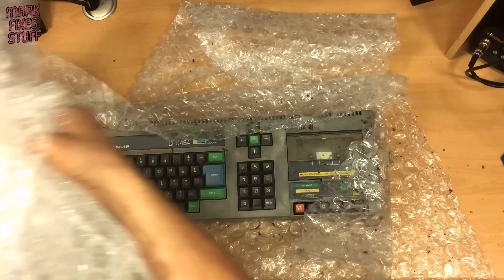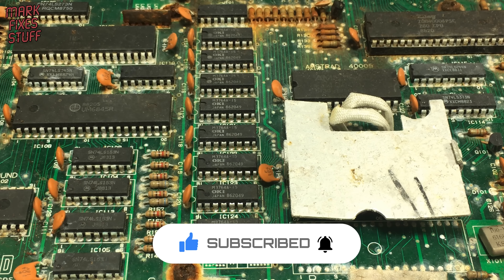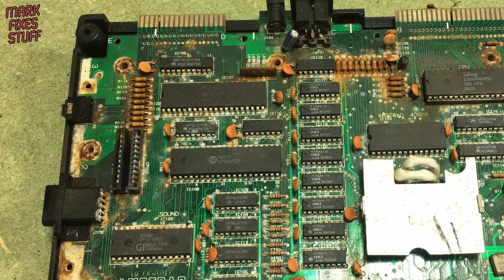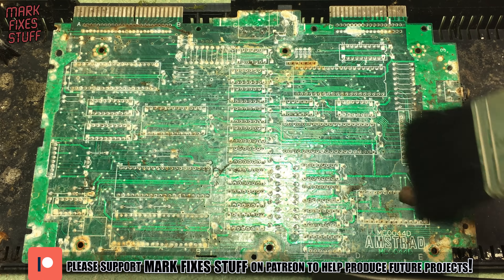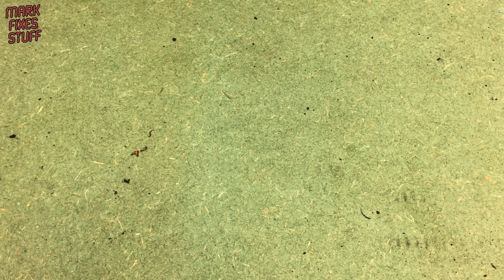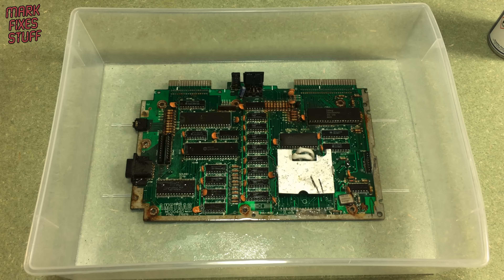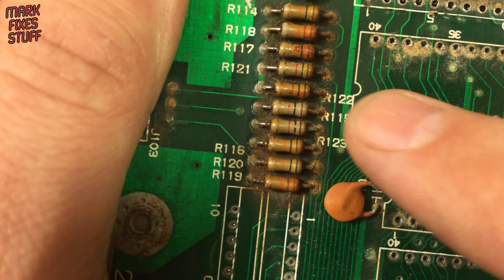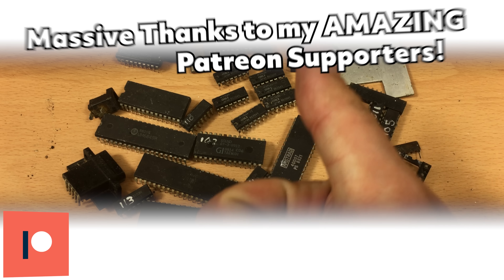An Amstrad CPC 464 Found in the Woods PART 2... Retro Computing Hell.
- Our SECOND LOOK at the Amstrad CPC 464 that was sent to me by Steven Miles (Twitter: @serversold) after he found it on his daily walk!

In this video we will try to clean and strip the mainboard to see if the computer can be saved in any way using a variety of methods. We remove all the silicon and inspect the health of the PCB, before deciding what to do...